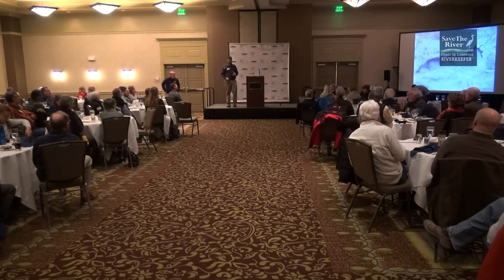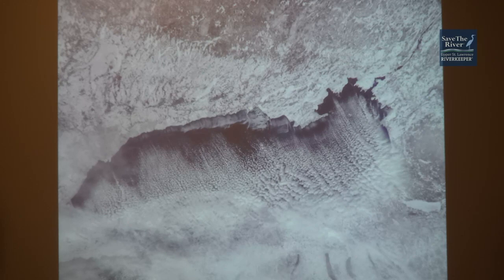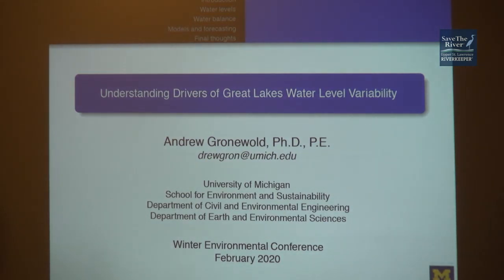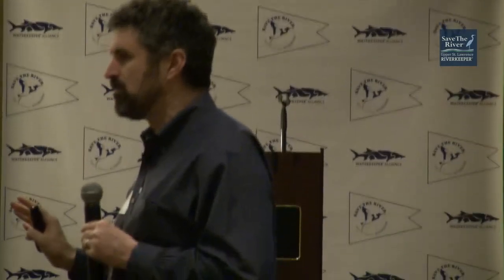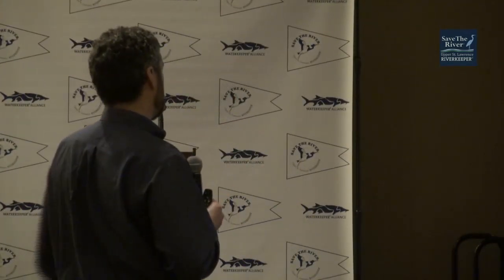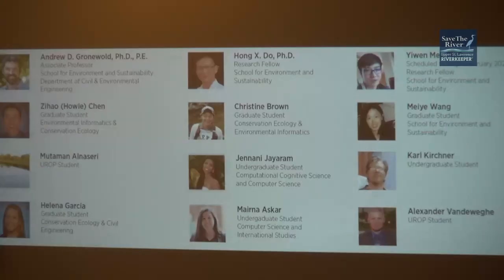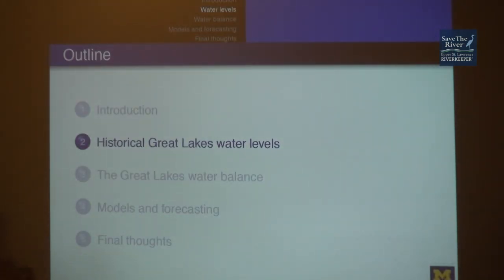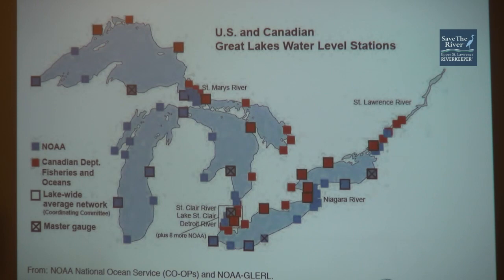Dr. Andrew Gronewold: Understanding Drivers of Great Lakes Water Level Variability